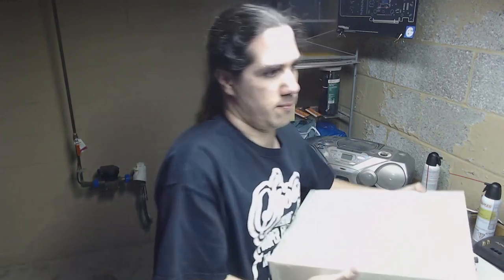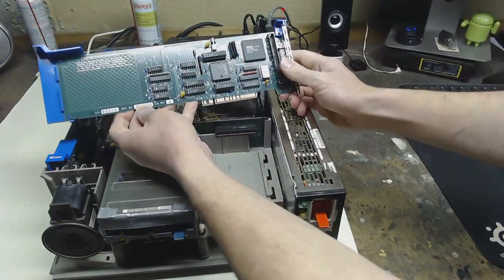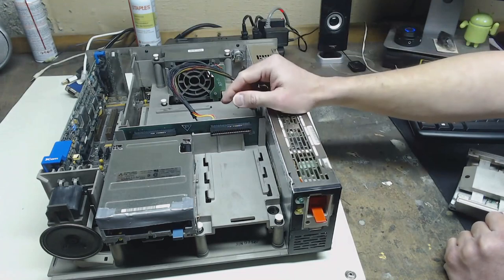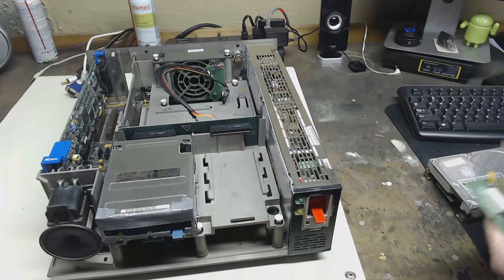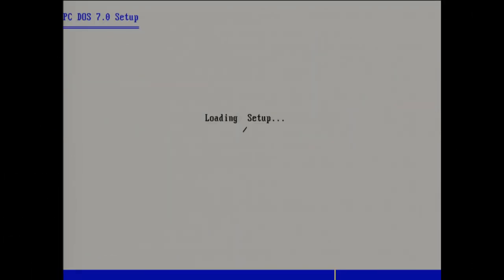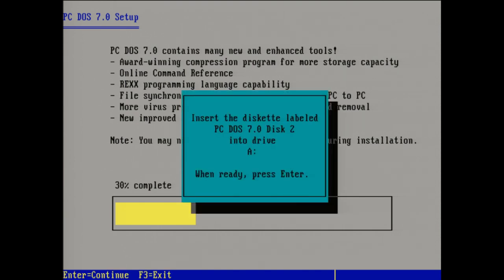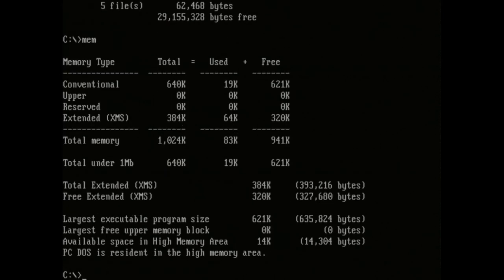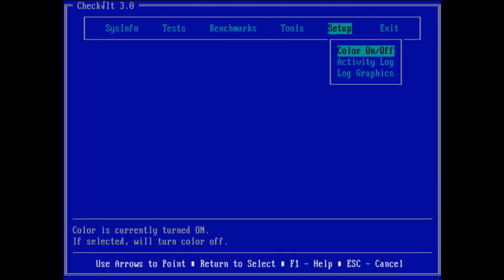Adventures in 286 - Part 6 - IBM PS/2 Model 50 SCSI Hard Drive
I finally got a hard drive working on the IBM PS/2 Model 50!  That means I can install DOS onto it and not have to keep booting it off of a floppy disk :-D